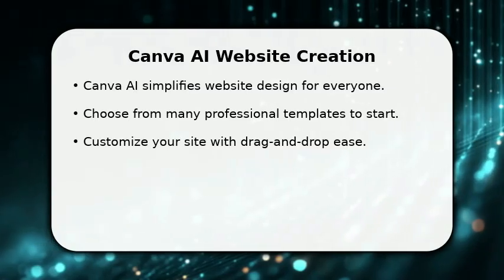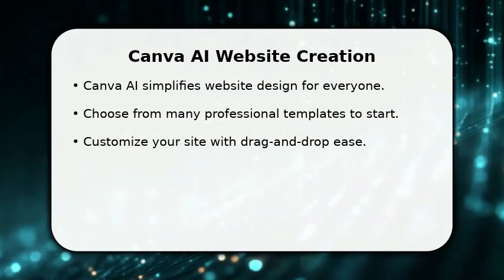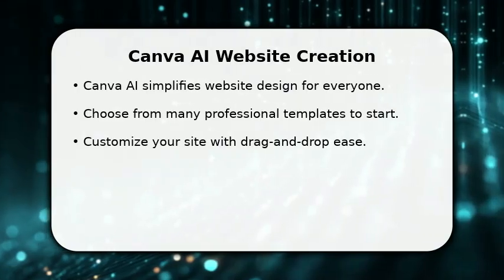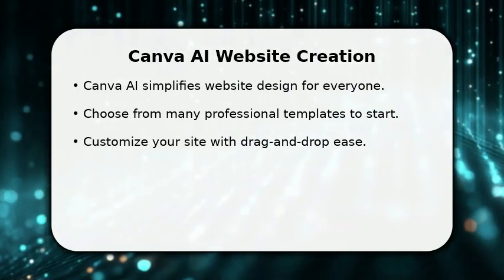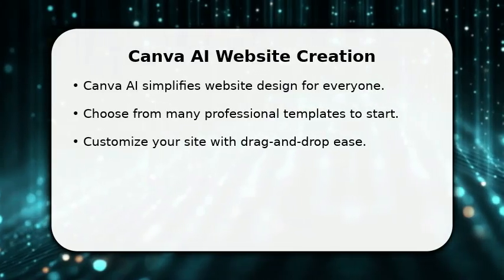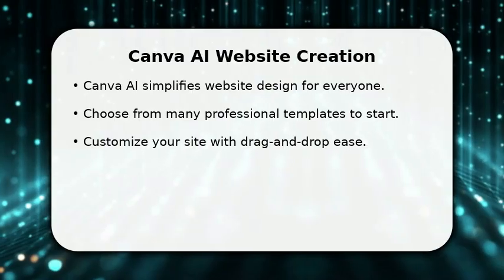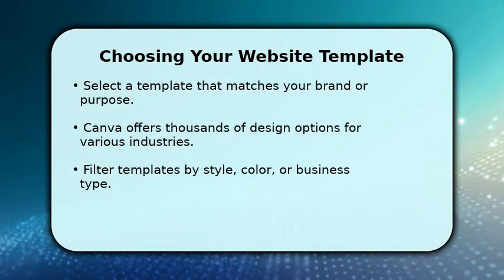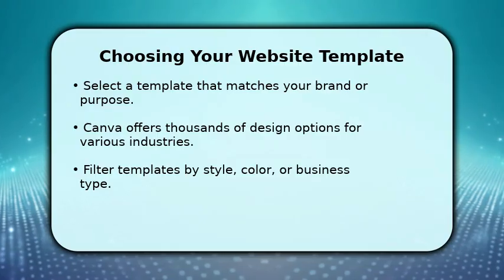How to Make a Website Using Canva AI in 2025 (The Only Way)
▸ (t) In this video, we will show you how to create a website using Canva AI, the latest design tool that makes it easy to build a professional-looking website without any coding knowledge. From choosing a template to publishing your site, we will cover everything you need to know to get started with Canva AI. Whether you're a beginner or an experienced web designer, this tutorial is perfect for anyone looking to create a website quickly and easily.

Canva AI website builder, how to make a website using Canva, Canva AI tutorial, website design software, build a website without coding